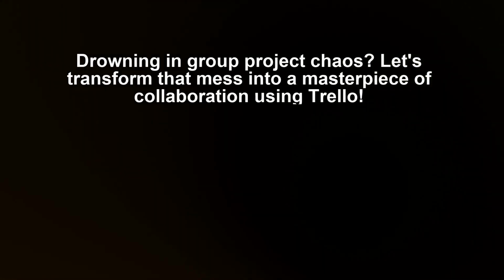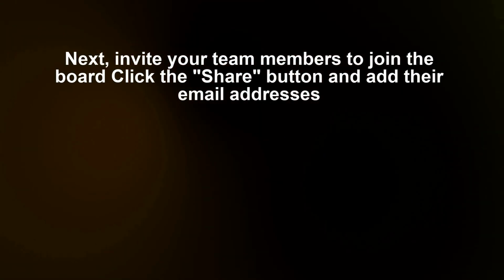How to Use Trello Guide as a Group Project - UPDATED!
How to Use Trello Guide as a Group Project demonstrates how to manage group projects effectively, including task assignment, progress tracking, and communication, helping you stay organized, collaborate seamlessly, and achieve your shared goals.

00:00 Intro
00:05 Create a Trello Board
00:11 Invite Team Members
00:16 Create Lists
00:22 Create Cards and Assign Members
00:29 Set Deadlines
00:34 Add Checklists
00:39 Use Comments for Communication
00:46 Move Cards to Reflect Status